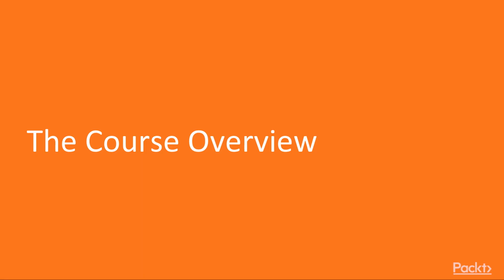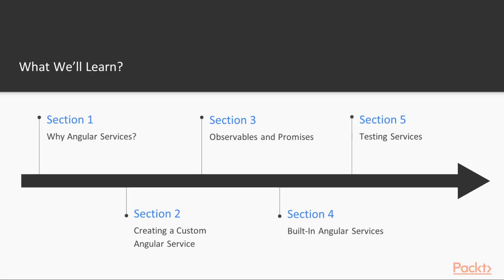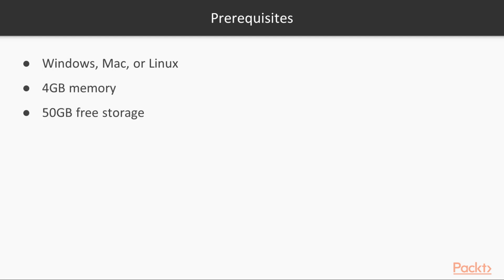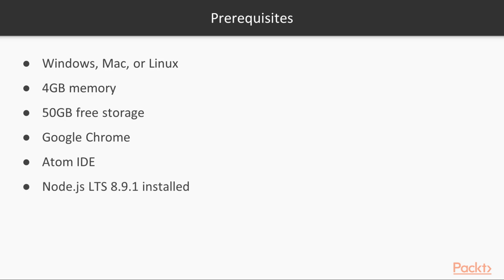Learning Angular Services : The Course Overview | packtpub.com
This video tutorial has been taken from Learning Angular Services. You can learn more and buy the full video course